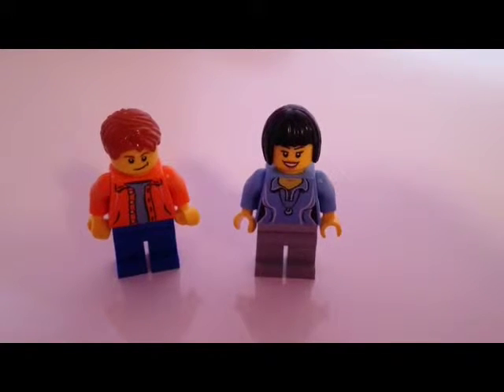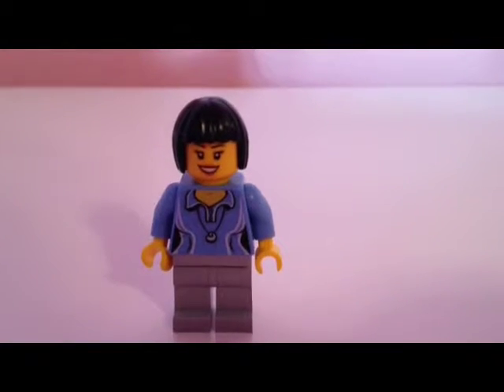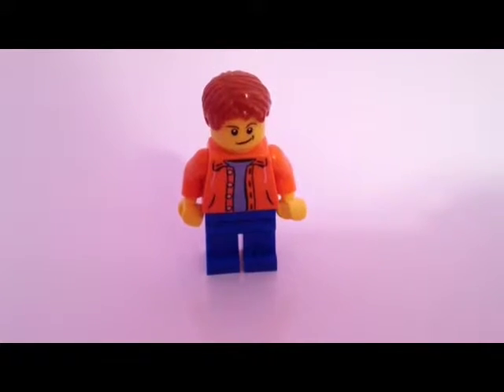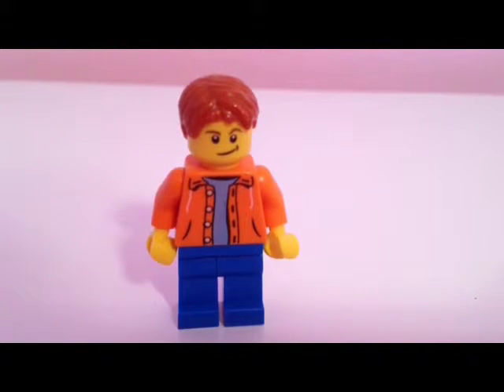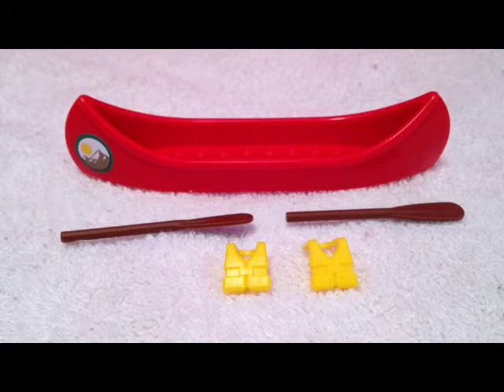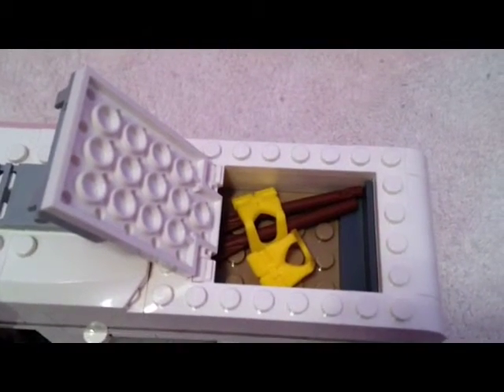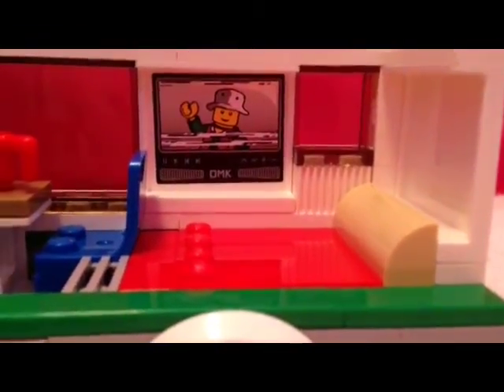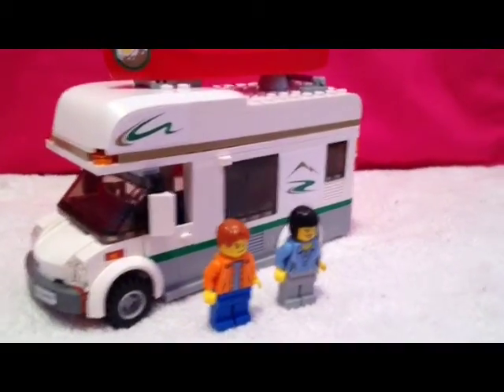2014 Camper Van Review